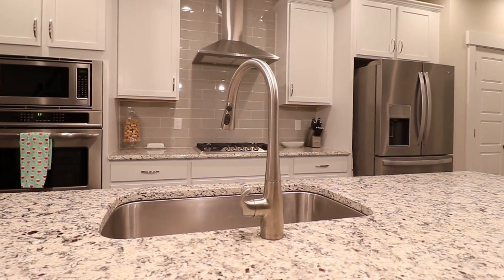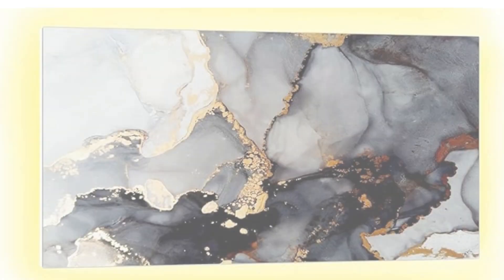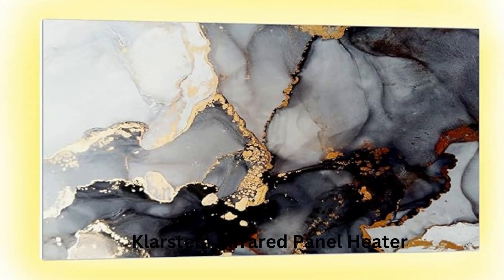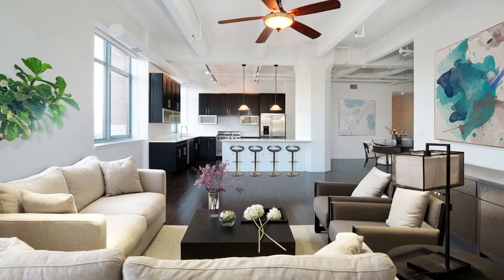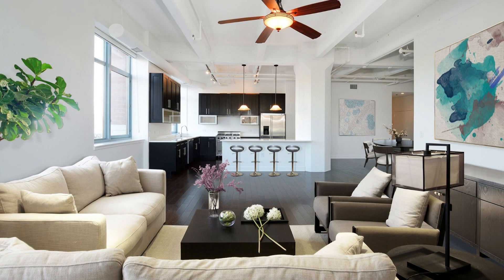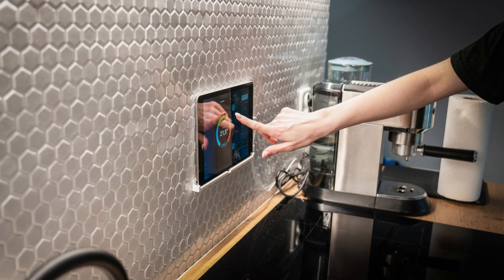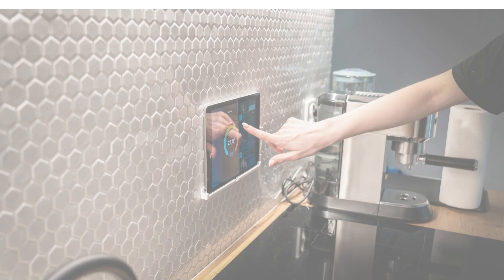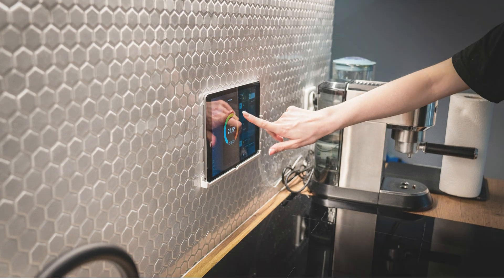Klarstein 1000W Smart Infrared Panel Heater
Klarstein 1000W smart infrared panel heater warms objects in the room including people, which is more efficient way of heating the room than heating the room air where the cold walls sap the warmth from the air. According to reliable sources , this type of heating has a positive effect on people's health and severely reduces mould. Worth the investment.

Click the link for 30 day trial of Prime Video.

Try Prime Video for 30 days with this link.

Samsung 85 inch 8K TV.

Anker NEBULA Cosmos Laser 4K Projector.

Hydrogen water bottle for ENERGY!

Smartphone gimball, tripod & powerbank.